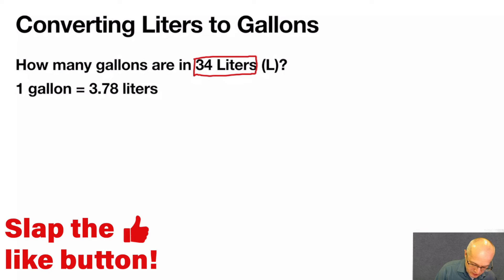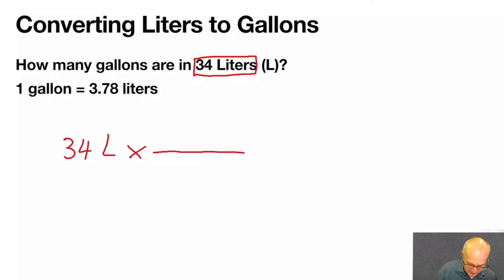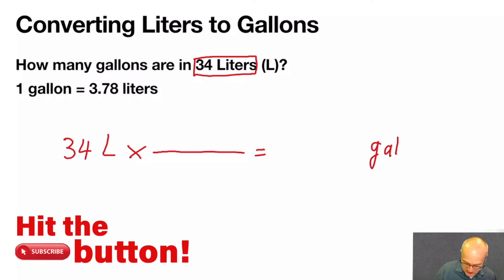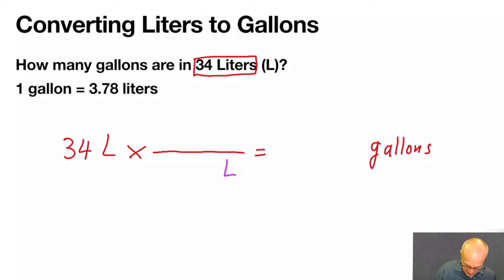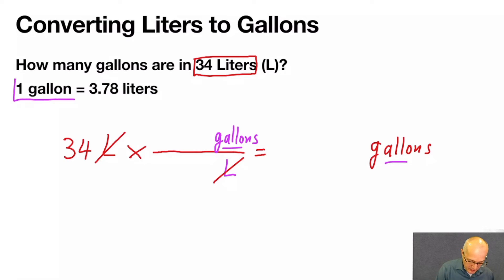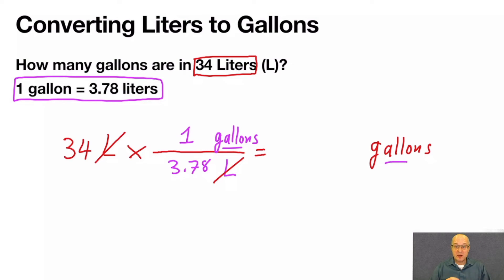Liter to Gallons Unit Conversion Help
In chemistry it is often necessary to perform a liters to gallons conversion.  Therefore, it is also common that students often need liter to gallons unit conversion help.  In this video I will show you how to use dimensional analysis (unit conversion) to convert Liters to gallons video. This unit conversion method is very common and very easy. Follow the instructions in this video and you will easily be able to convert Liters (L) to gallons (gallons to liters (L) or Liters (L) to gallons).   In your chemistry class (general chemistry, organic chemistry, nursing chemistry, prenursing, pre-nursing) you will be confronted with at least one unit conversion problem. So do not be intimidated!  Lots of  people need to watch a liters to gallons unit conversion video so that they can solve problems.  Likely, you will encounter many unit conversion problems and unit conversion problems in disguise. In order to do any unit conversion problem, you will need to have an equality between the given and the needed unit. Equalities can be easily transformed into conversion factors.  Indeed, on exams you will be able to solve unit conversion problems with ease.

Dimensional analysis (factor label method) the easy way to perform unit conversion problems. Indeed, it is important that you have a method to do unit conversions quickly, correctly and most importantly – easily! Dimensional analysis uses units to accomplish everything. In fact, the units do all the work and you as the scientist only have to let them do the heavy lifting and you can be a pro at converting! First find in the question the given and needed units and the units do the rest. Remember that in any conversion factor or equality the units are married to the numbers! For example, 1 gallon = 3.78 liters (L), 3.78 liters (L) = 1 gallon. The 3.78 is ALWAYS with the liter (L) and the 1 is ALWAYS with the gallon!

1 gallon = 3.78 liters (L)
3.78 liters (L) = 1 gallon